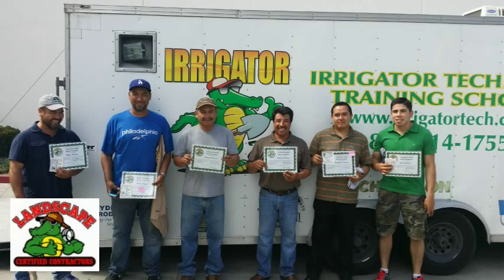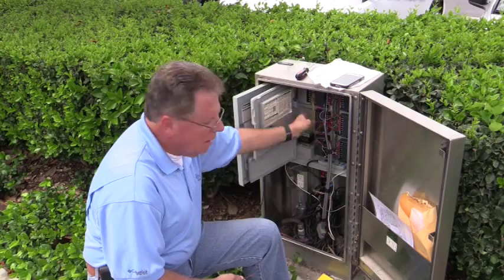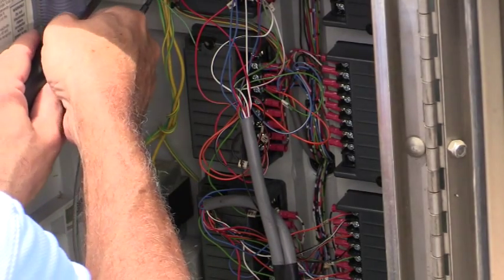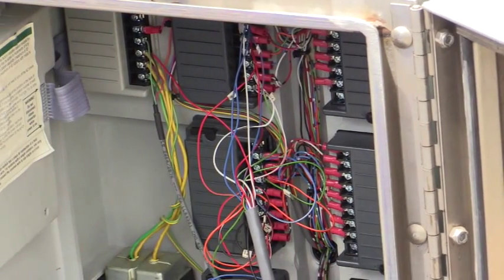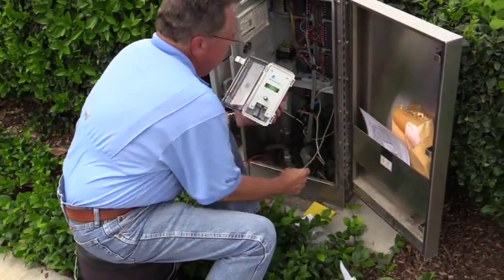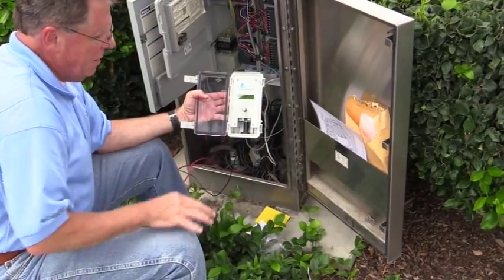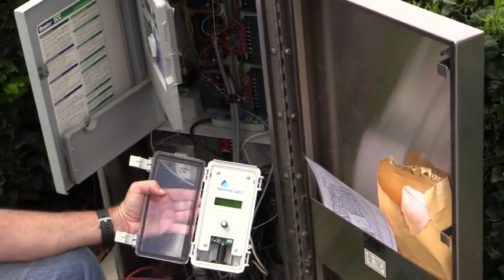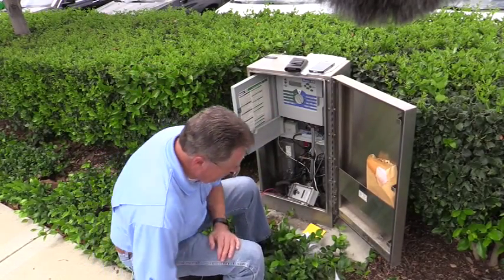How to install an ET Water Hermit Crab with Mark Pedicone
The Green Industry News presents Mark Pedicone with ET Water as he explains how to install a ET Water Hermit Crab